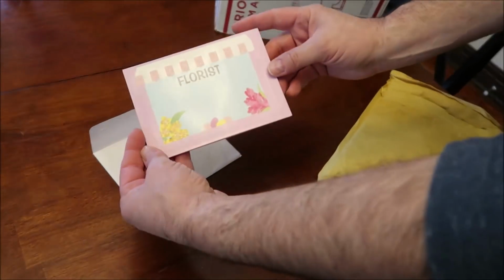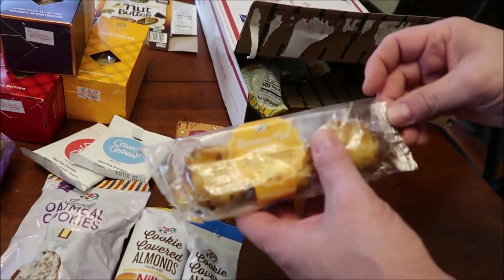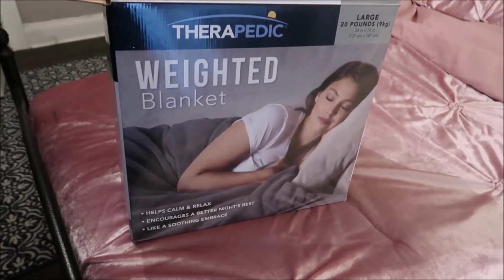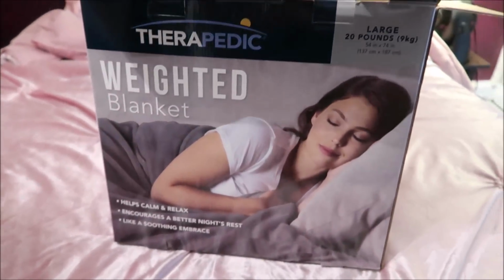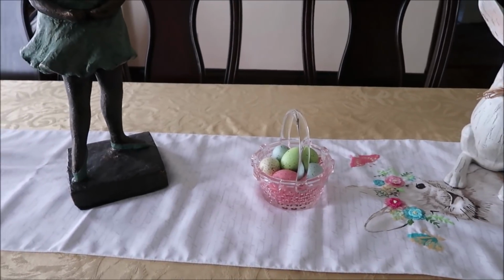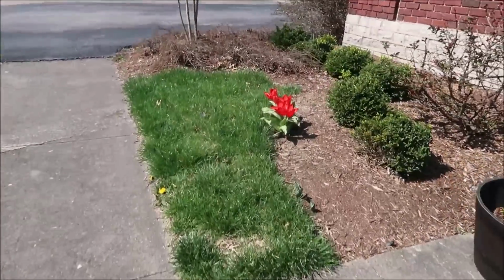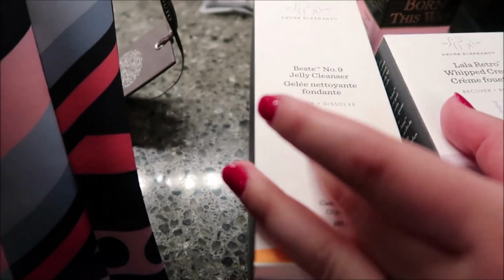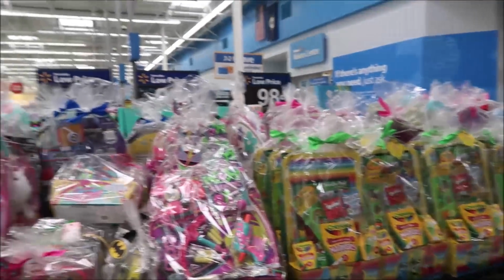Easter Décor Vlog 3/30/19 – 4/5/19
For weeks now in the grocery hauls I have been collecting different Easter décor items, so in this video you will see where I put everything. We opened some packages and Ashley bought a new dress and some supplies from Sephora. The links to the items she bought are are below.
* Ralph Breaks The Internet
* Drunk Elephant Beste No. 9 Jelly Cleanser
* Drunk Elephant Lala Retro Whipped Cream
* Too Faced Born This Way Foundation Shade Seashell
* Weighted Blanket